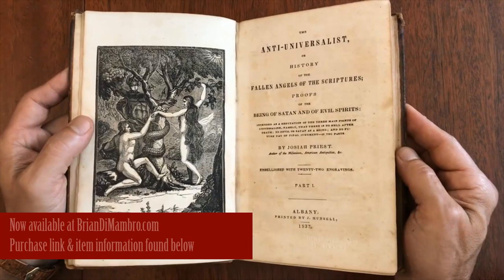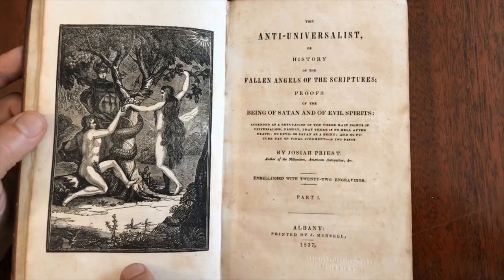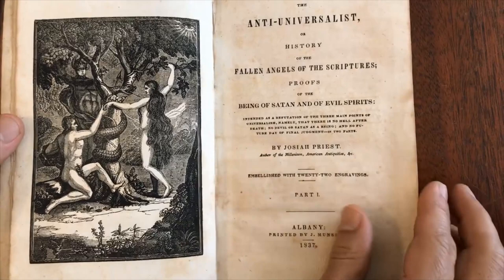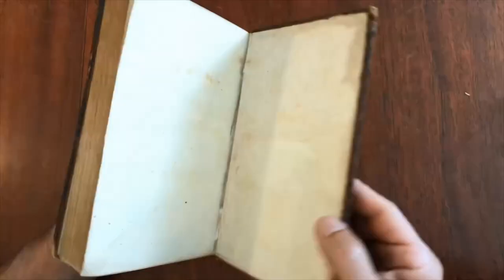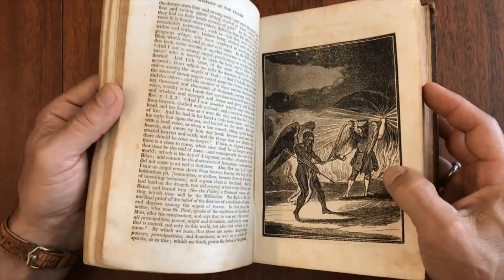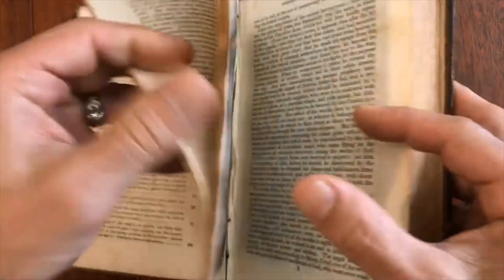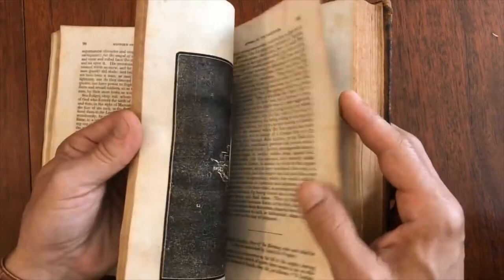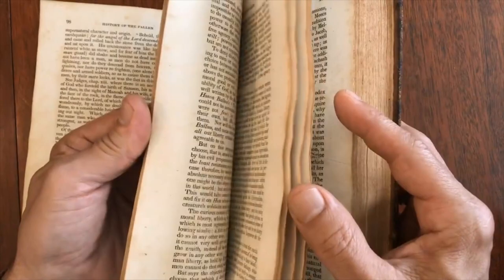Occult woodcuts Satin Evil Spirits 1837 Priest Munsell rare illustrated book 22 fascinating plates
The Anti-Universalist, or History of the Fallen Angels of the Scriptures, by Josiah Priest.  Published 1837, Albany, by J. Munsell.
420 pages. Illustrated with 22 full page wood engravings.

Period publishers full mottled calf binding, smooth spine nicely gilt stamp decorated with contrasting black morocco gilt title label. Leather worn and scuffed along joints and edges, bottom of spine well chipped, rear cover detached, front held by binding cords. Light scattered age foxing throughout, never offensive visually or severe.

Despite wear, book retains nice age patina. A scarce early American woodcut illustrated book, the bold and imaginative engravings throughout often remarkable and bordering on occult symbolism. A delightful and almost native folk-art style of relatively primitive engraving.

A remarkable work by an author with a colorful and fascinating back ground.

[V1596].